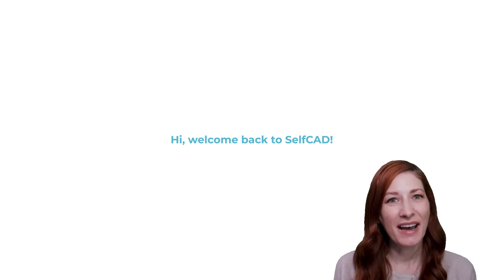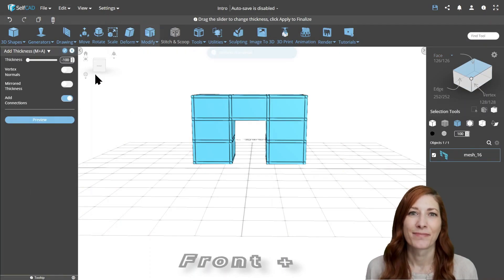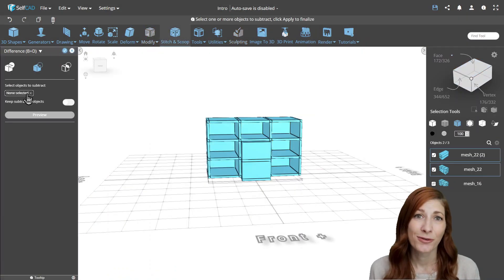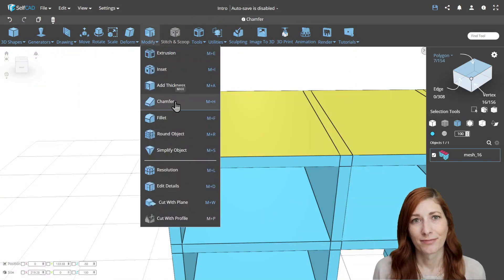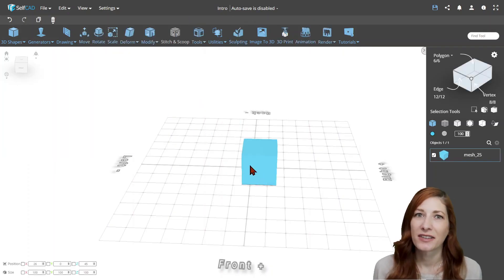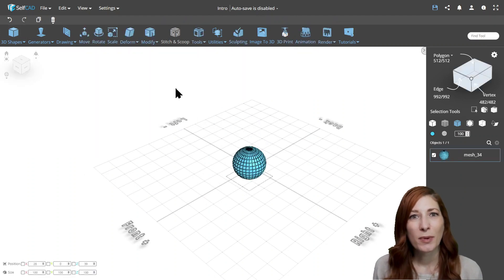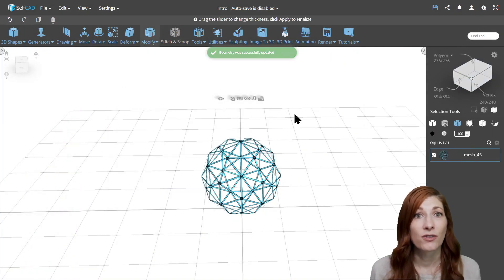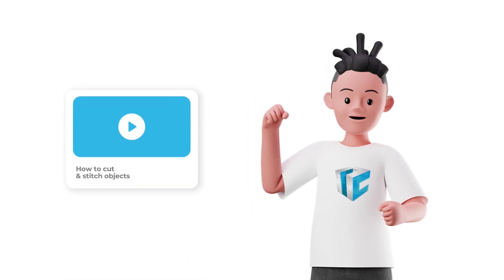How to Create, Edit, and Fix 3D topologies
In this video we will continue exploring techniques to create & modify 3D objects, paying close attention to topology and how to find, understand, and fix non-manifold issues.

Here’s what you can expect to learn:

- How to use a Plane to create a simple Office Table 1:10
- The Advantage of Using a Plane 2:40
- Rounding the top edges 4:20
- Avoid making small holes 7:35
- Using The Round Object Tool 8:30
- Using the resolution tool 9:50
- Resolution vs Simplify 10:15
- Making wireframe geometry 11:15
- Using the inset method 11:45
- Using the bevel tools 12:35
- Using Follow path 12:54
- Group vs Union 14:20